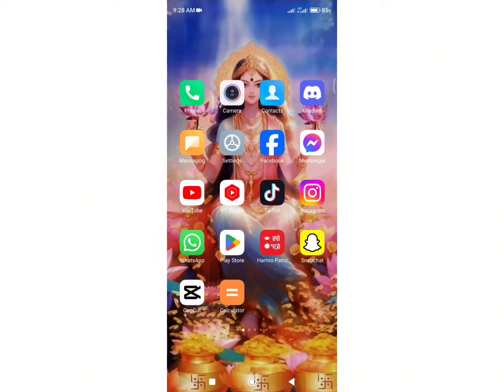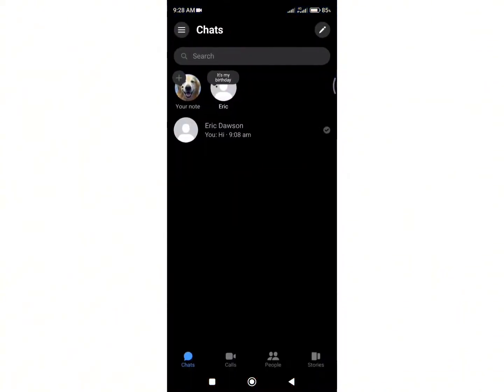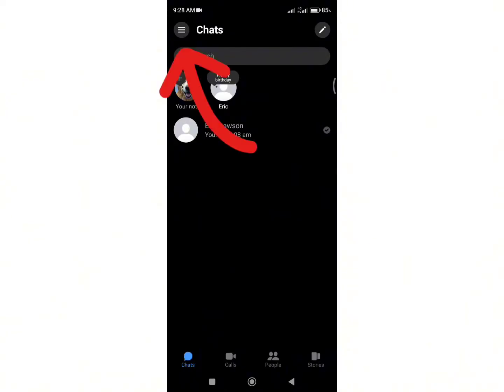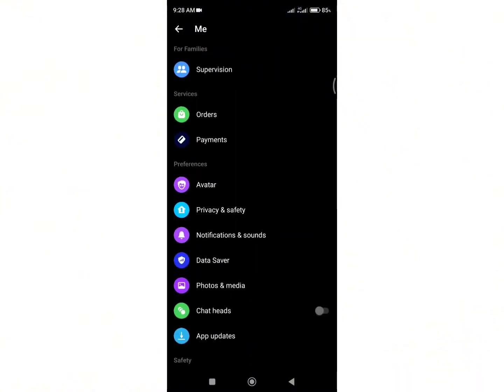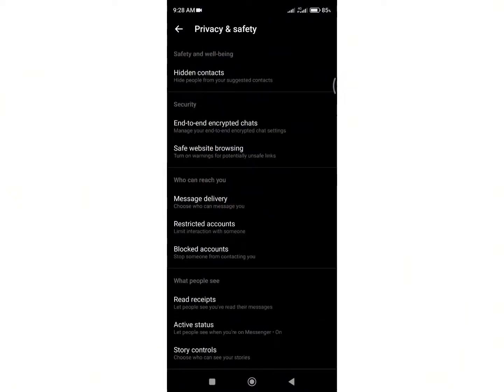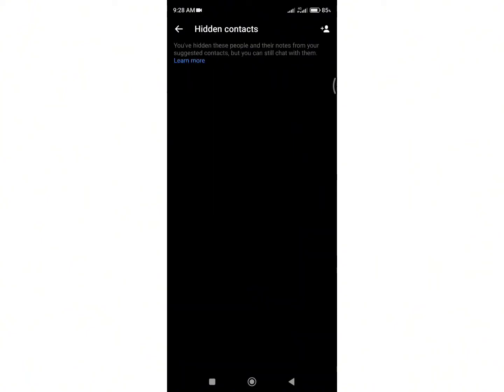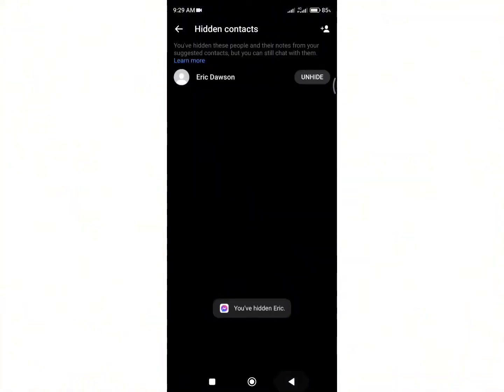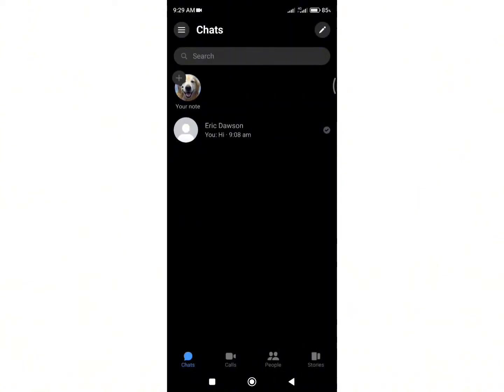How to Hide Notes on Messenger 2024 (QUICK & EASY!) | Conceal FB Messenger Notes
How to Hide Notes on Messenger 2024 (QUICK & EASY!) | Conceal FB Messenger Notes: Master the art of privacy! In this tutorial, we unveil the ultimate hack: How to Hide Notes on Messenger effortlessly and swiftly!

Whether you're protecting your private conversations or just want to keep things discreet, we've got you covered with our quick and easy method.

Join us as we dive into the secrets of concealing FB Messenger notes, ensuring your chats remain for your eyes only. No more worries about prying eyes or accidental reveals – with our step-by-step guide, you'll be the guardian of your messages in no time!

Don't forget to LIKE if you're all about safeguarding your privacy, COMMENT with your thoughts and questions, SUBSCRIBE for more exclusive tips, and hit the BELL ICON to stay updated with our latest tricks!